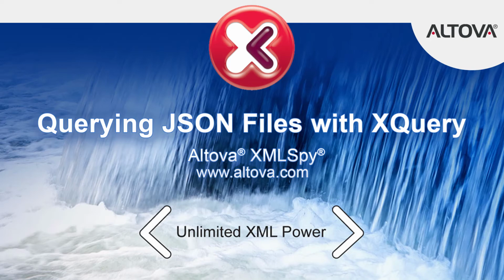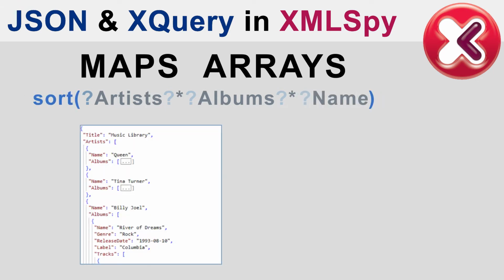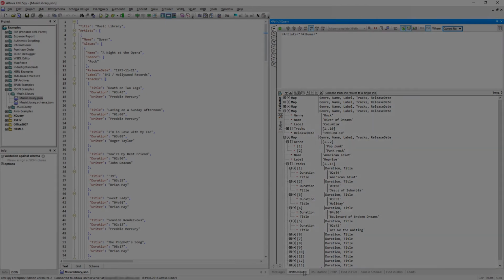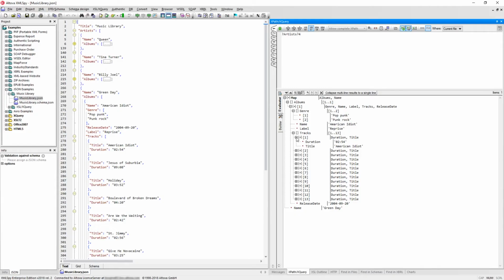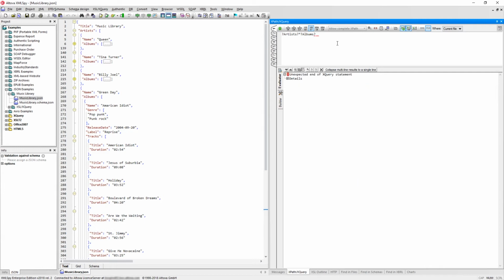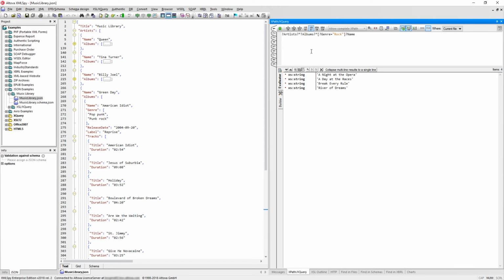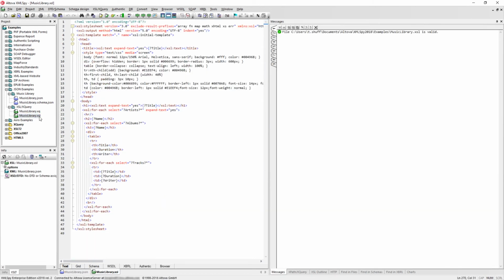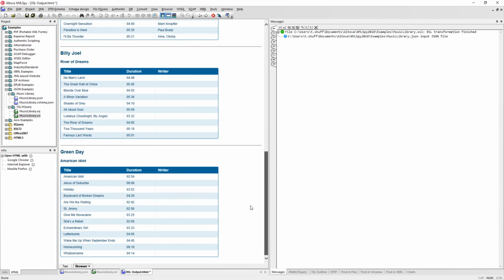Querying JSON with XSLT, XPath, & XQuery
Learn how XPath, XSLT, and XQuery can be used to query JSON documents or transform JSON data to other formats, such as HTML.